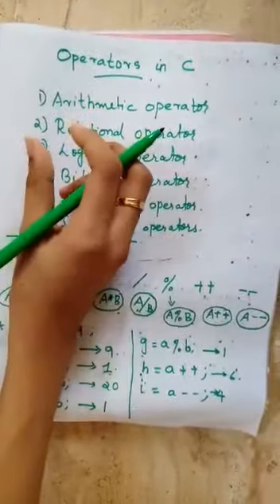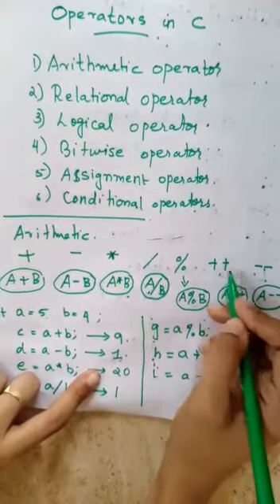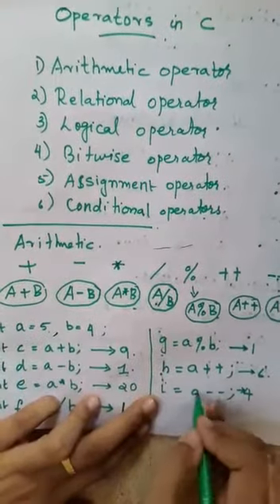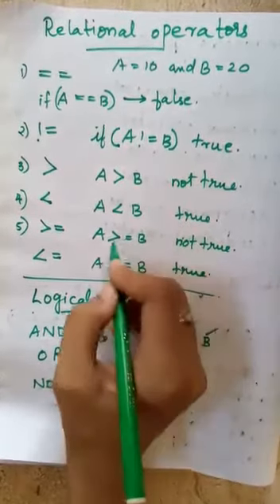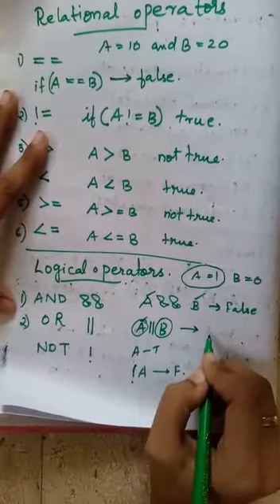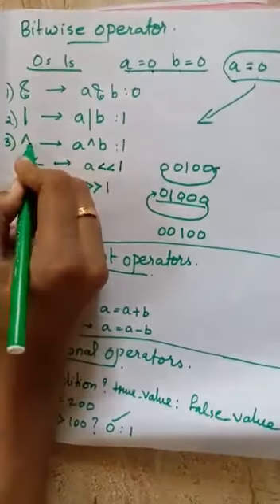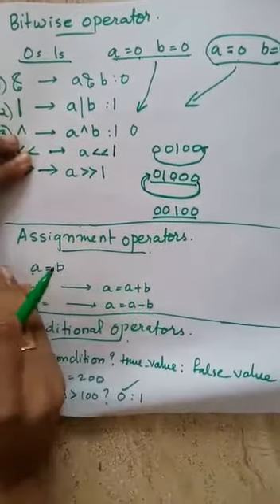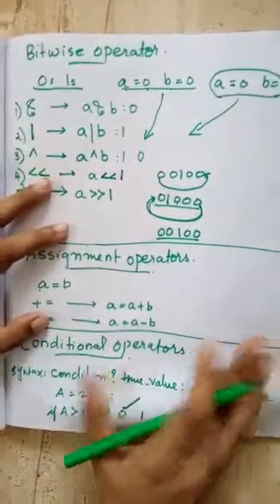Operators in C | 14(a)